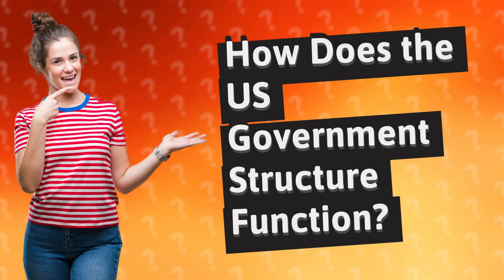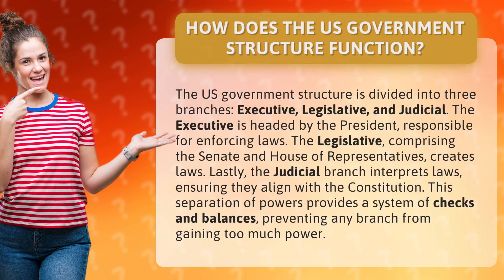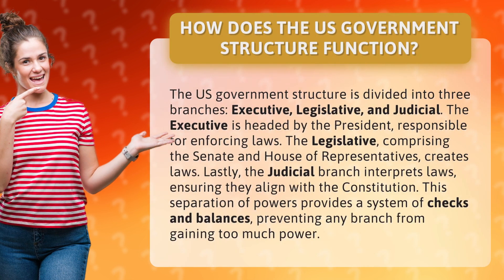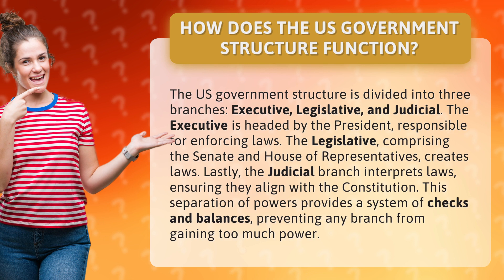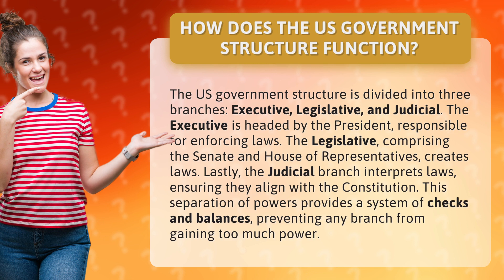How Does the US Government Structure Function?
The Three Branches of the US Government: How It Works • The US Government: How It Works • Discover how the US government functions with its three branches: Executive, Legislative, and Judicial. Learn how each branch operates and how they work together to maintain a system of checks and balances, ensuring a fair and balanced governance.